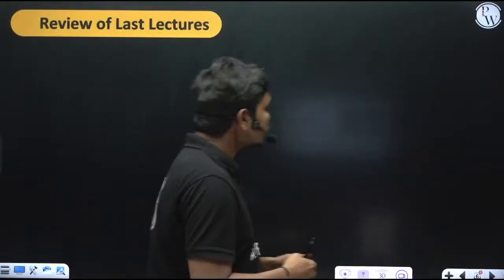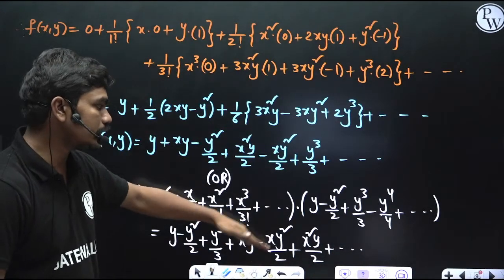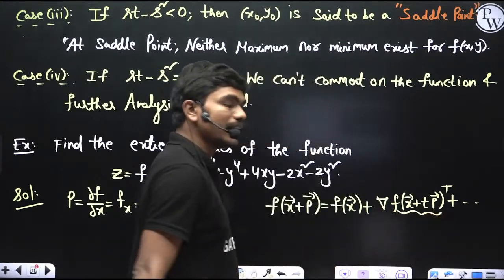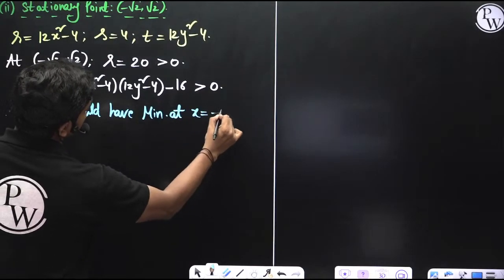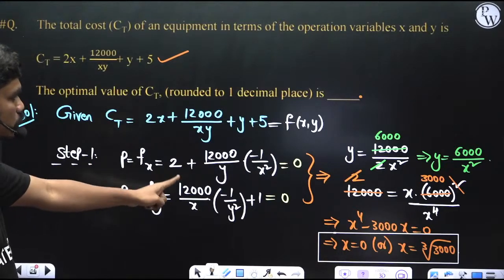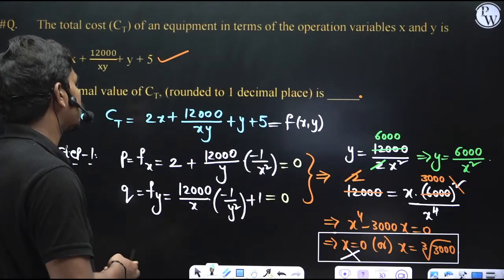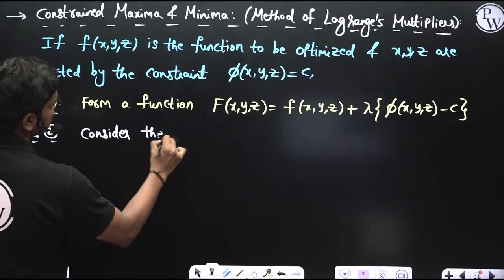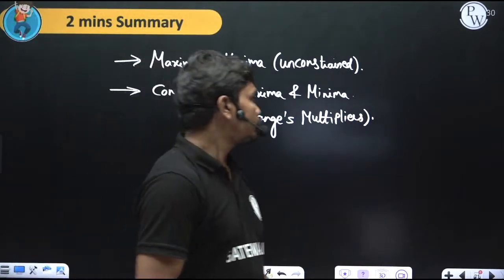Engineering Mathematics 09 | Multiple Integrals 2.0 (Part 01) | All Branches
Welcome to our Engineering Mathematics series! In this video, we explore the fascinating world of Multiple Integrals, a critical topic for all engineering branches. Whether you're in mechanical, civil, electrical, or any other field of engineering, understanding multiple integrals is essential for tackling complex problems in your coursework and future career.